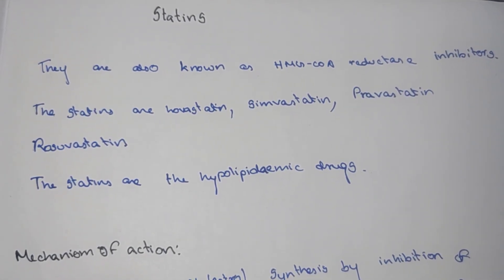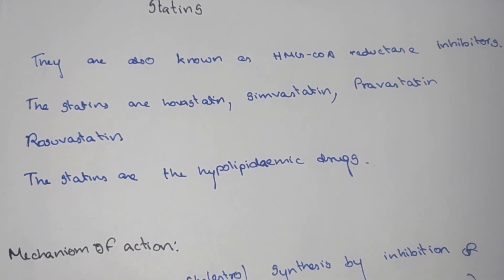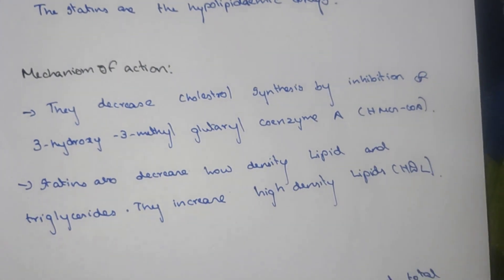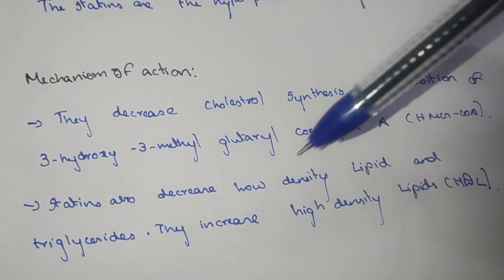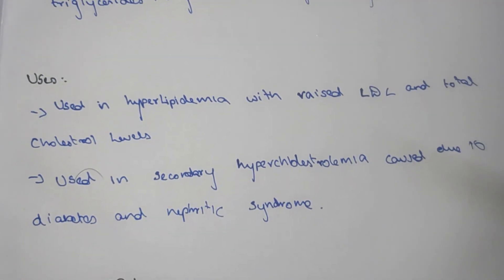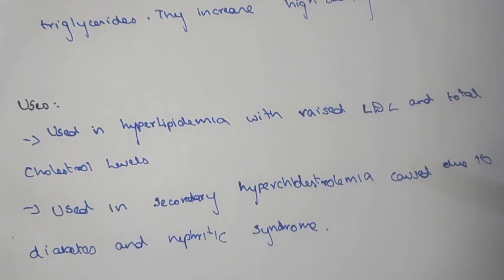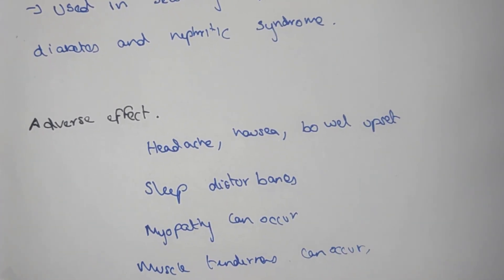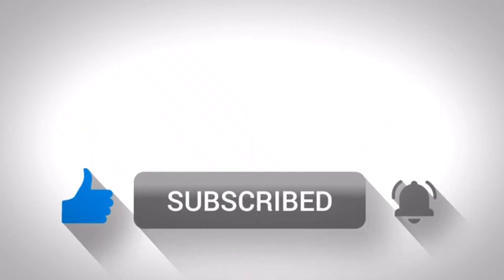STATINS IN TAMIL/INTRODUCTION/MECHANISM OF ACTION/USES/ADVERSE EFFECTS